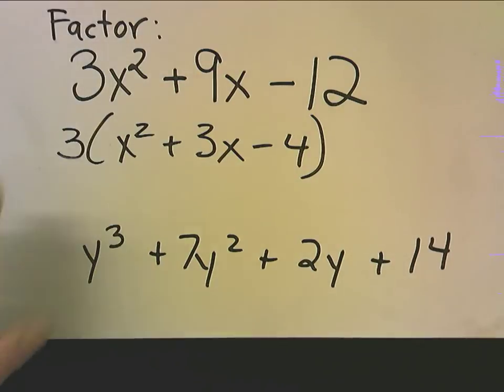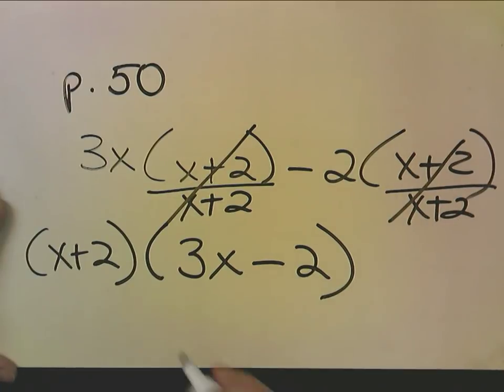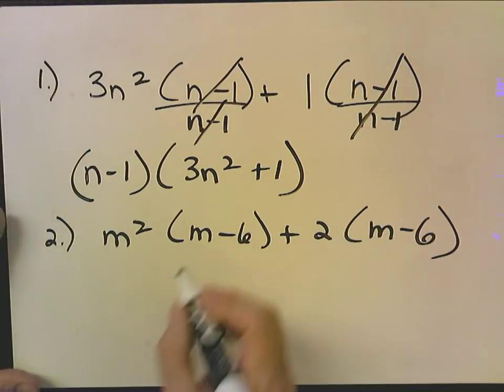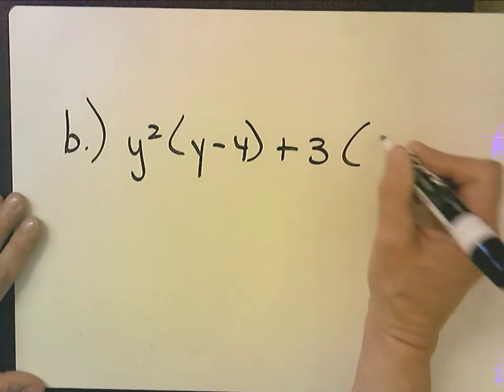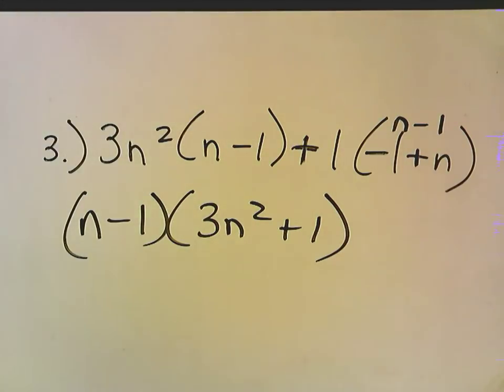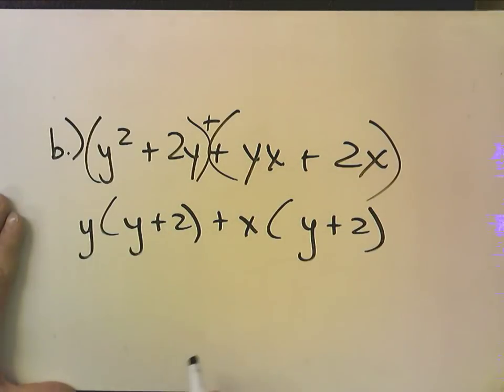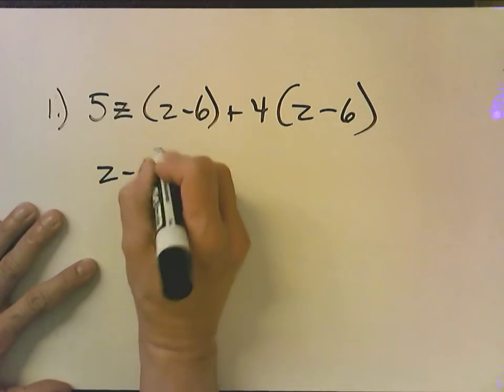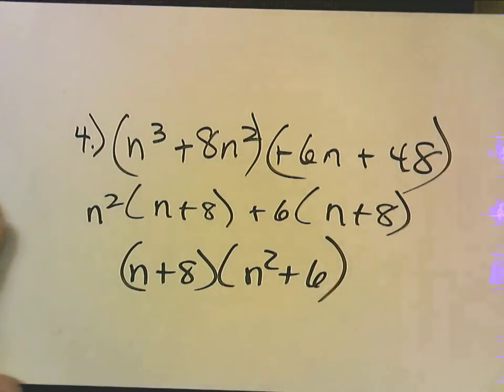A1Honors p50 51 Factor by grouping